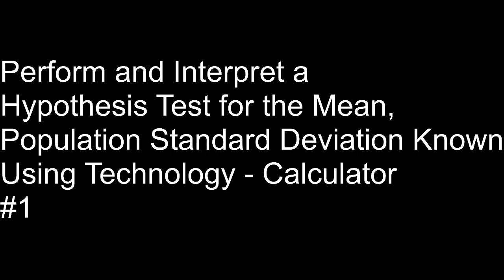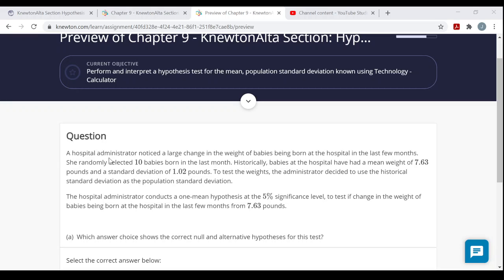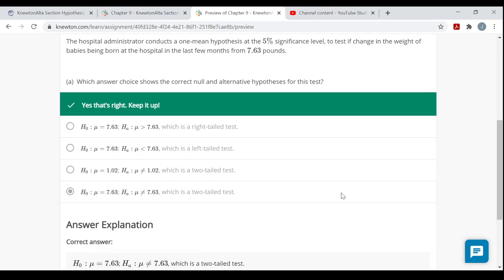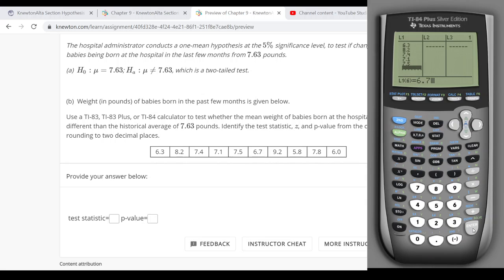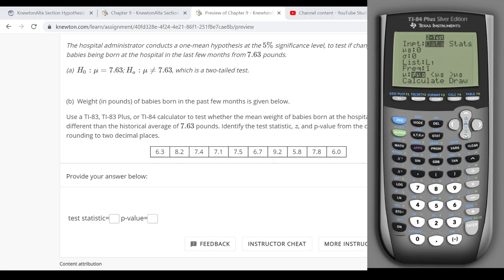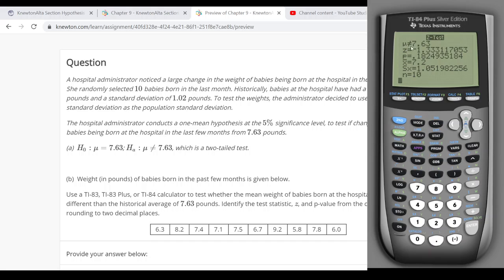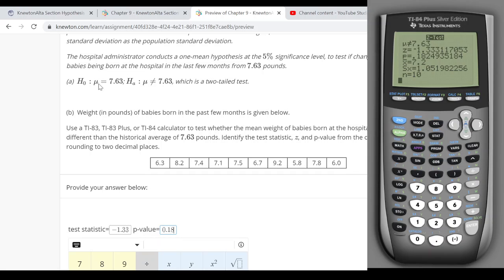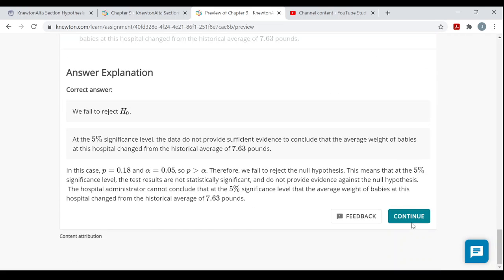Perform a hypothesis test for the mean, population standard deviation known using Calculator #1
This is the first video on Objective: Perform and interpret a hypothesis test for the mean, population standard deviation known using Technology - Calculator